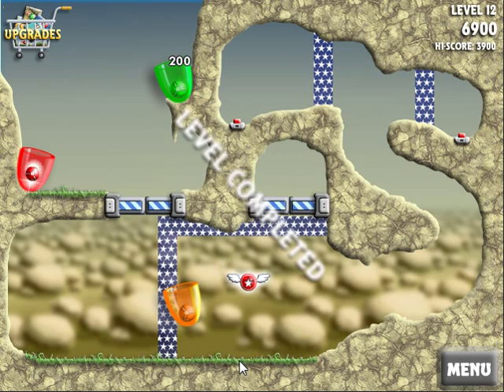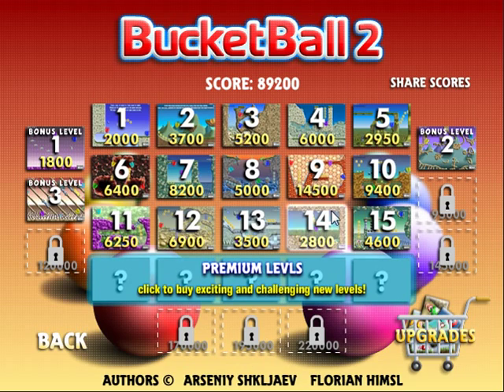Let's Play Bucket Ball 2 (english) - Level 12, hardmode [Semi Canceled Project]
One of my favorite levels, but still.. I managed to fail so badly at the end... xD